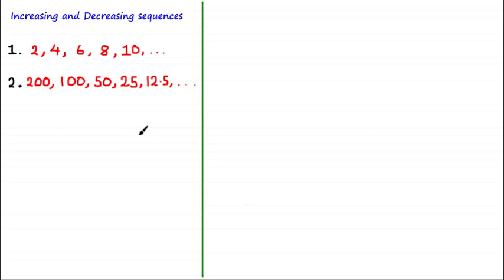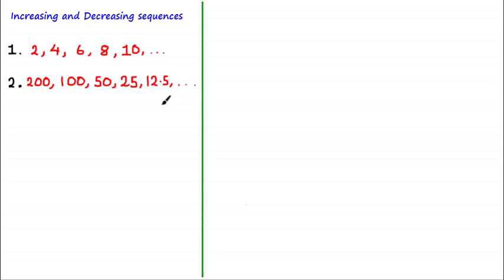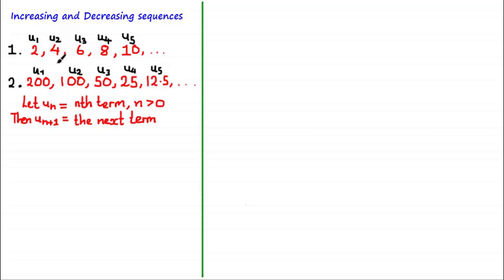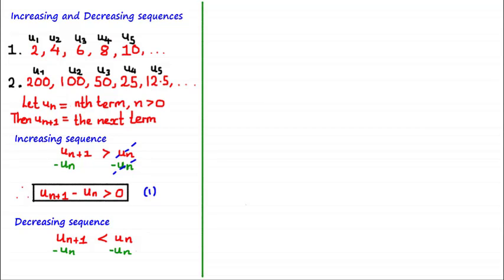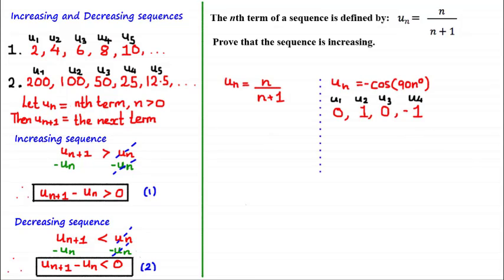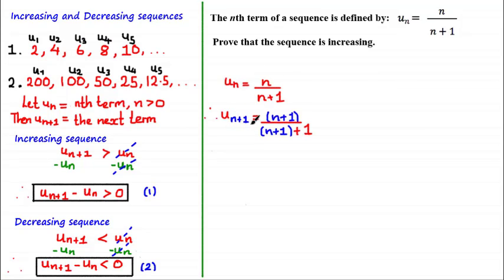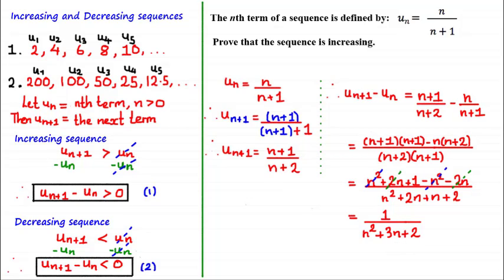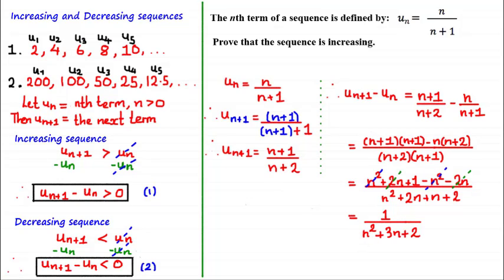Increasing and decreasing sequences - Proof | ExamSolutions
Increasing and decreasing sequences
In this tutorial, we show you how to prove whether sequences are increasing or decreasing for all values of n using algebraic methods.

NEW COLLAB 2022!! Proudly partnered with @PrimroseKitten to create BETTER resources.